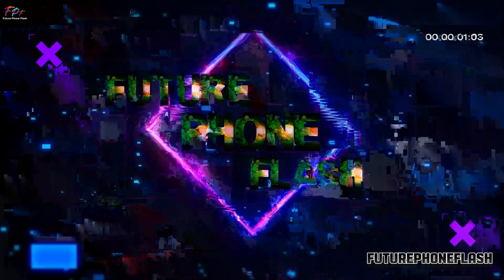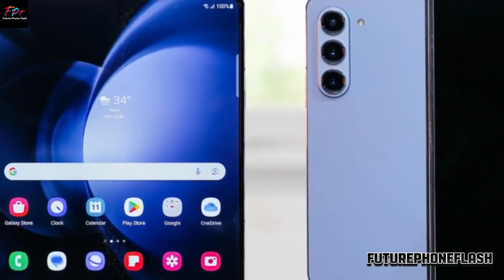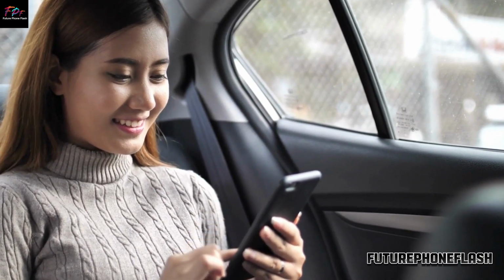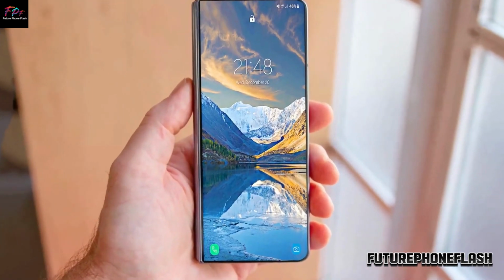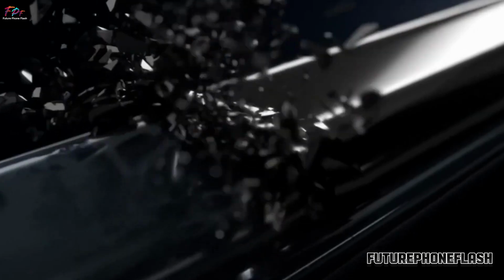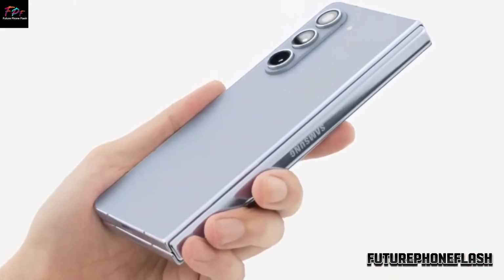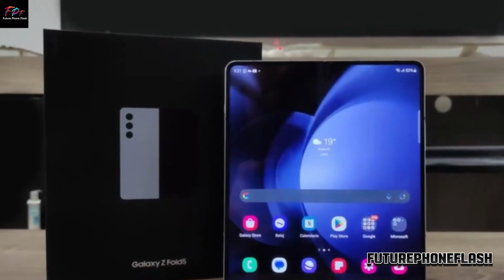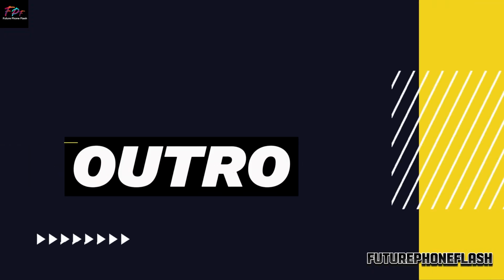Samsung Galaxy Z Fold 6 Ultra - Unboxing and Review!😍😍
Get an exclusive look at the Samsung Galaxy Z Fold 6 Ultra in this unboxing and review video! See the features, specs, and pros and cons of this latest smartphone
In this video, we unbox and review the highly anticipated Samsung Galaxy Z Fold 6 Ultra, the latest release in the Z Fold series. Join us as we dive into the design, features, performance, and overall user experience of this cutting-edge foldable smartphone. Whether you're a tech enthusiast or considering upgrading to the Z Fold 6 Ultra, this review will give you all the information you need to make an informed decision. Watch now for an in-depth look at Samsung's innovative device!

00:00 - INTRO
00:15 - INTRODUCTION TO Z FOLD 6
00:33 - DESIGN CON`SISTENCY AND UPDATES
00:53 - SQUARED OF CORNER
01:17 - IMPROVED COVER SCREEN
01:39 - OUTRO